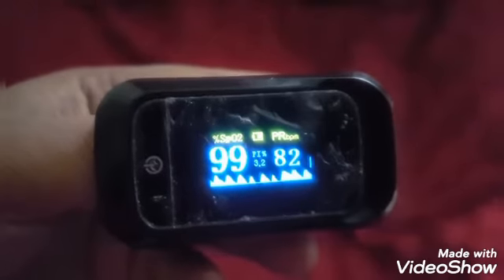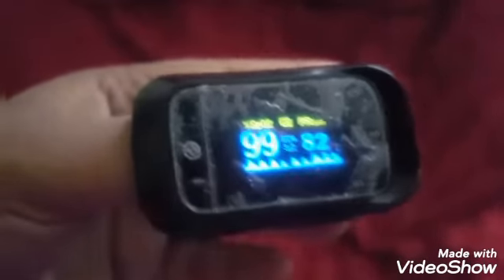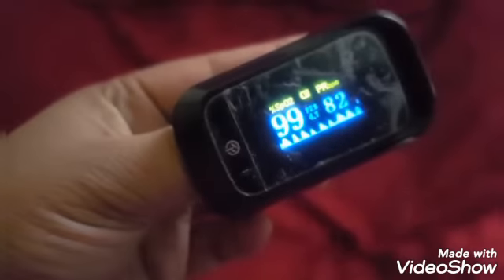Life saving device/pulse oximeter/ دل کی دھڑ کن اور آکسیجن چیک کریں پلس آکسی میٹر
I bought it when i was suffering with COVID I had to chek my oxygen levels n its readings are accurate must have device.I can chek oxygen level any time any where